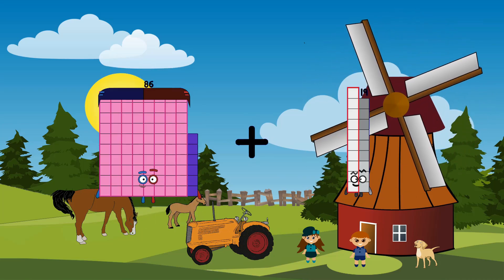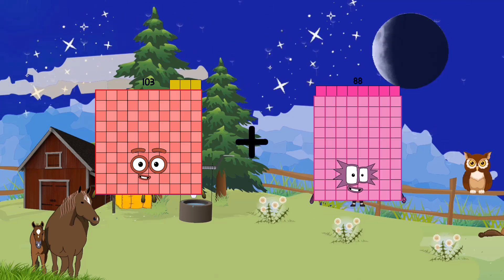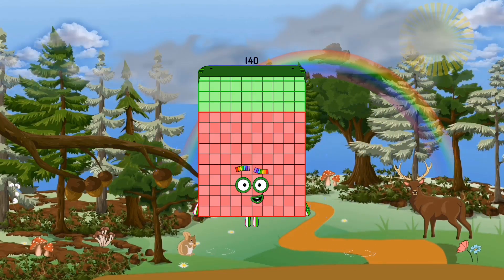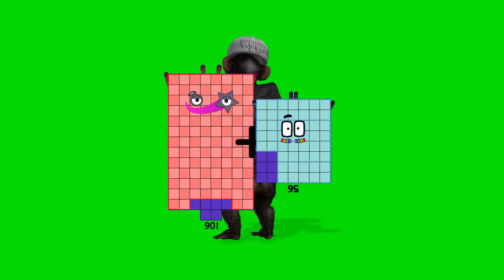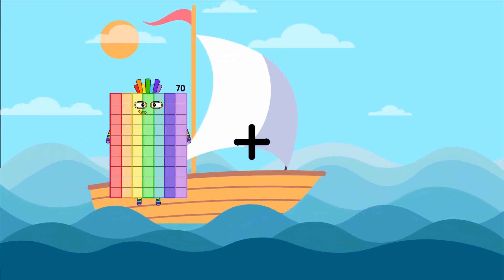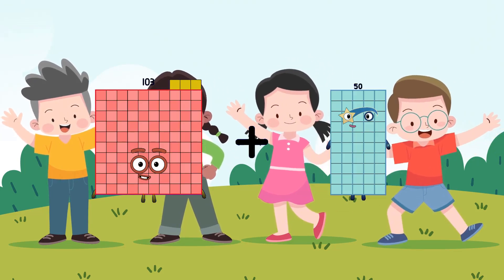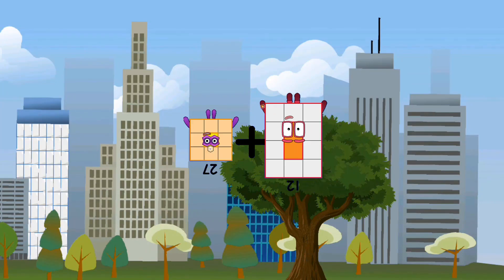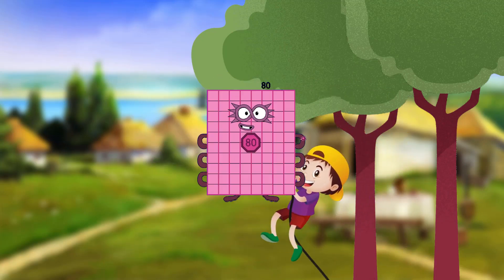Numberblocks Math: Learn Adding Numbers | Maths Made Easy for Children | LEVEL 1 | #27